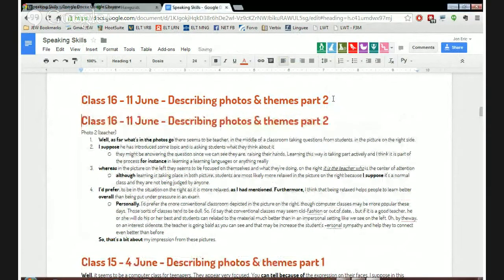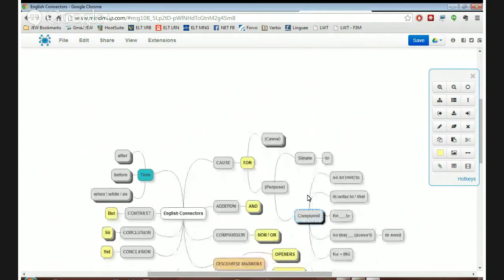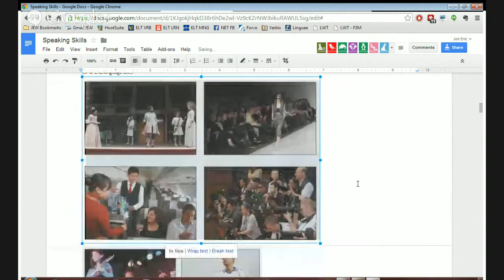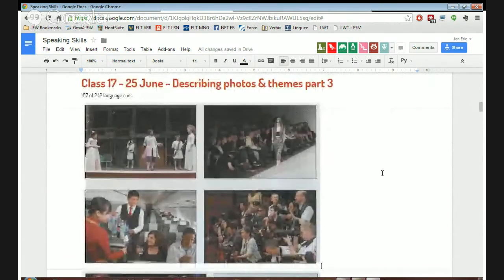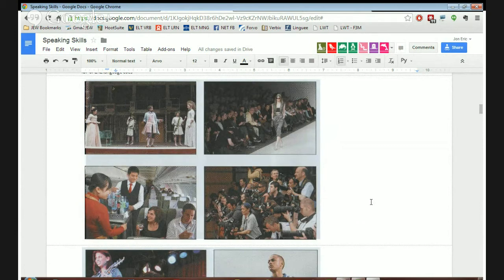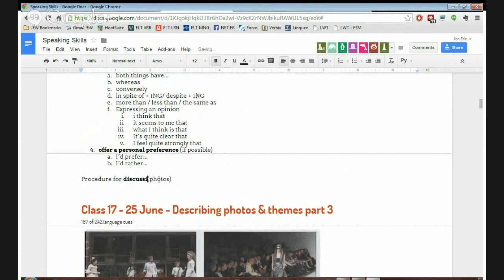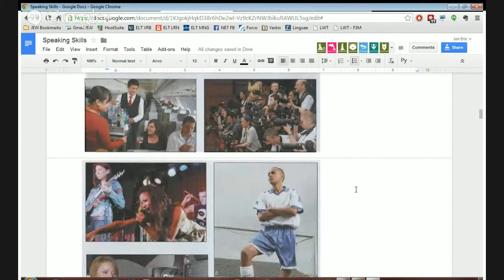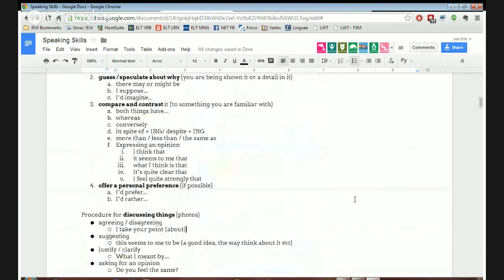Jon-Eric's class Describing photos & themes part 3